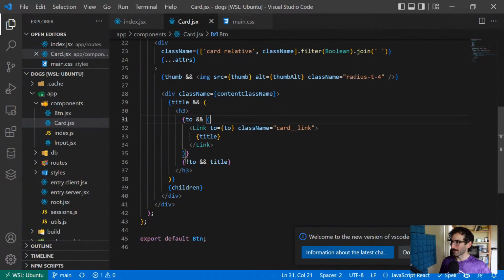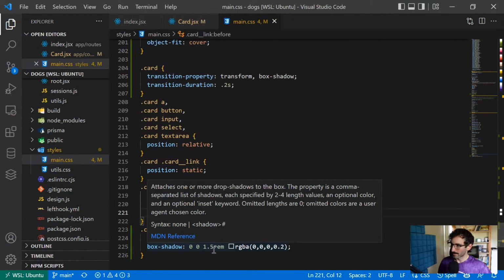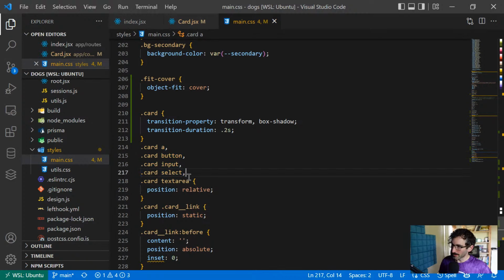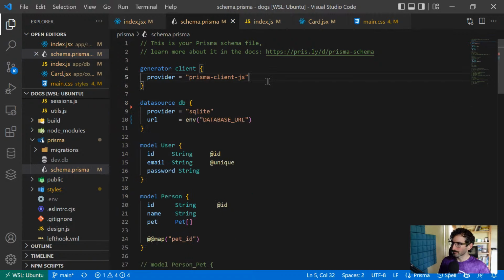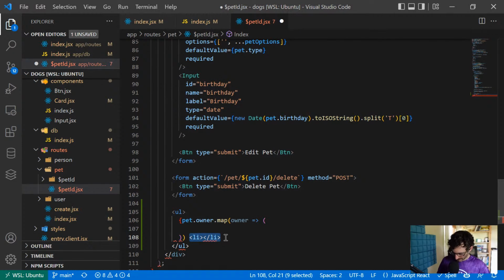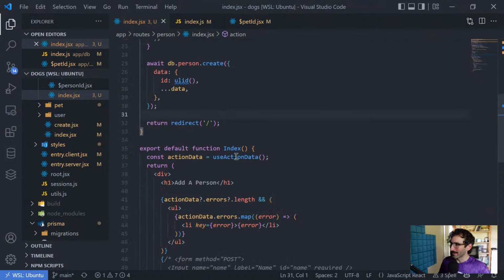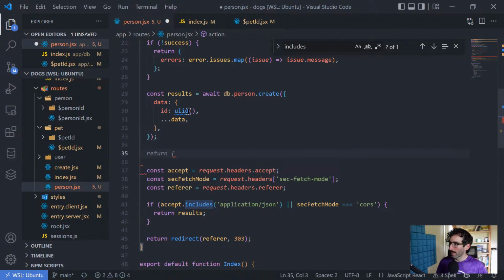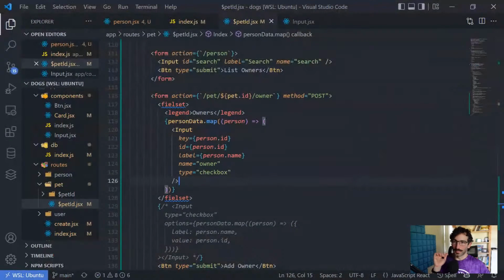Overengineering apps for my dog with Prisma, SQL, Remix, & React (part 9)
Living in a neighborhood with lots of dogs is tough. You have to remember all their names or risk embarrassing yourself in front of your own dog. Let's fix that by building a full stack Pet Relationship Manager, or NPM.

Tech:
- Prisma
- Postgres / SQLite
- Remix
- React